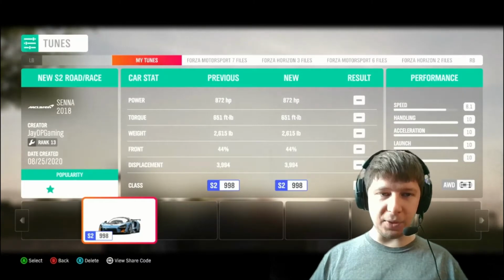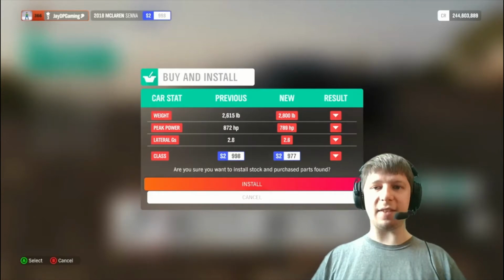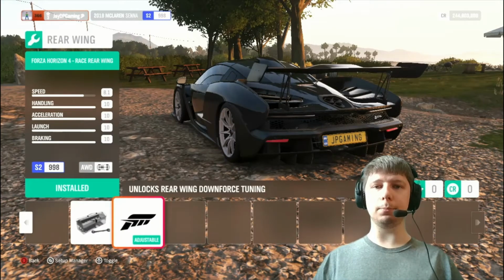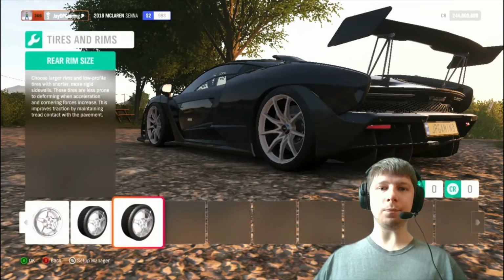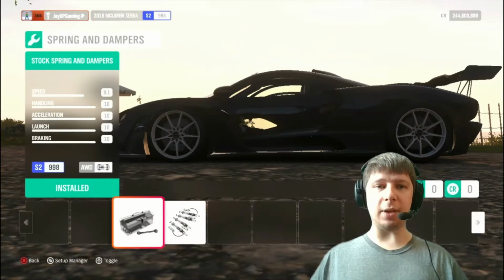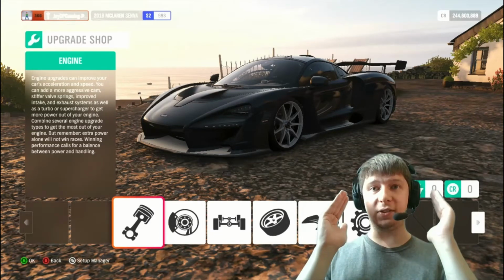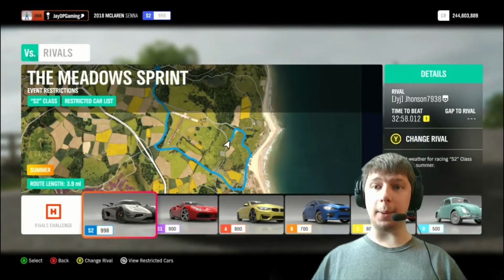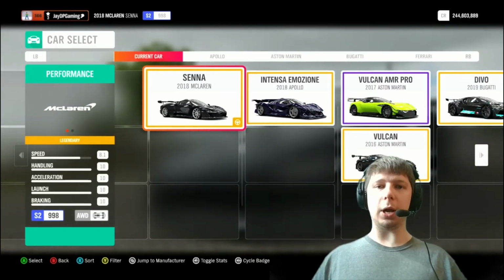Forza Horizon 4 - McLaren Senna Tuning + Rivals Race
Back in August, I had the original setup for when I was recording videos: I had no face cam reaction, I had no green screen filter, I didn't have OBS Studio and I didn't have FH4 on my PC so it can be played natively. Now that I have all 4, I can do a much more improved version of the McLaren Senna video from August, plus we go to The Meadows Sprint to do a Rivals race.

Also, if you're new to the channel or you've been brought to my channel via referral, click Subscribe, then click the bell and enable all notifications so you never miss another video from me when it goes live.